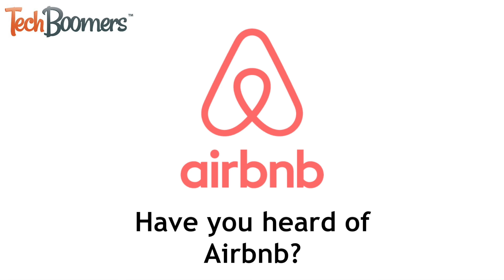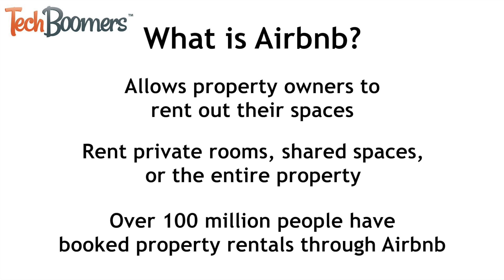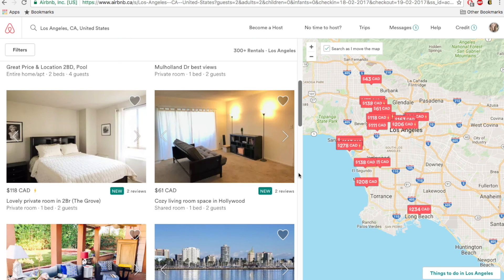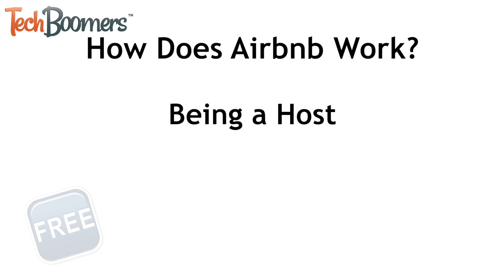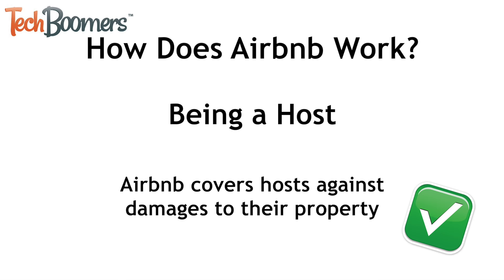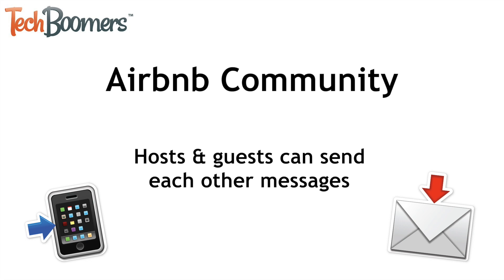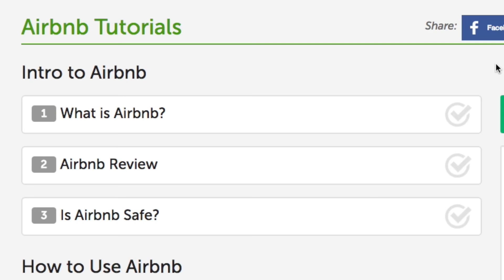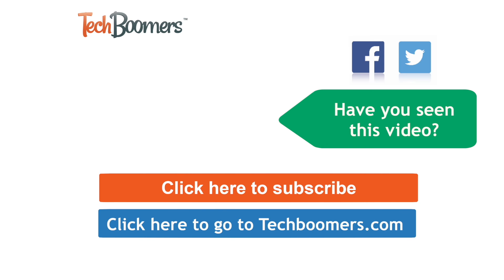What is Airbnb & How Does It Work?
Have you heard of Airbnb? Want to learn about what it is & how it works? If so, you're in luck! Watch this short video to learn about what Airbnb is & how Airbnb works.